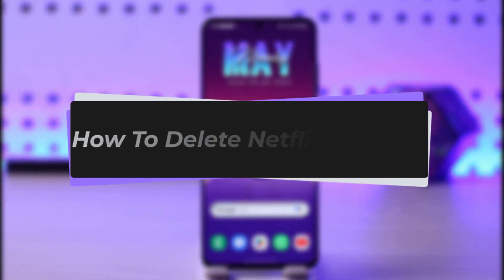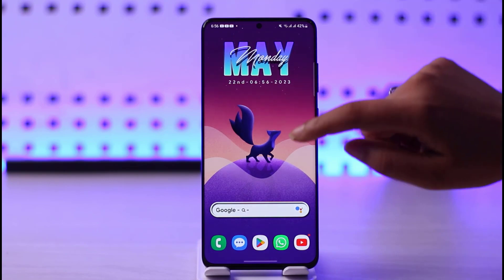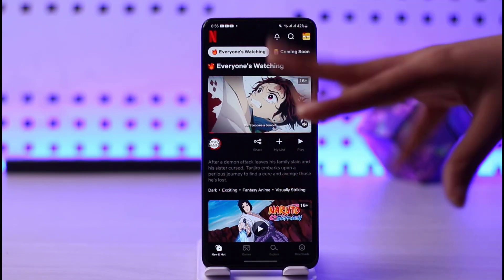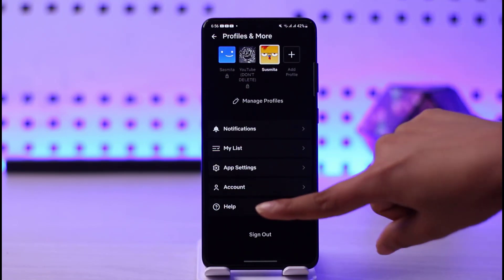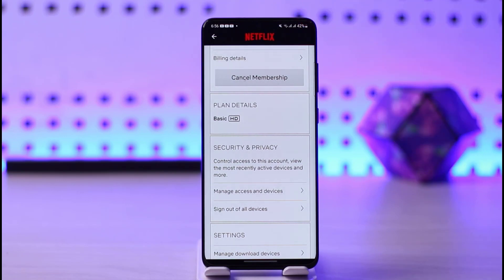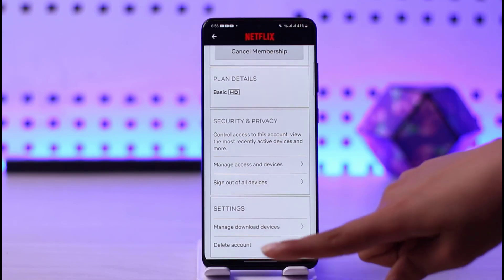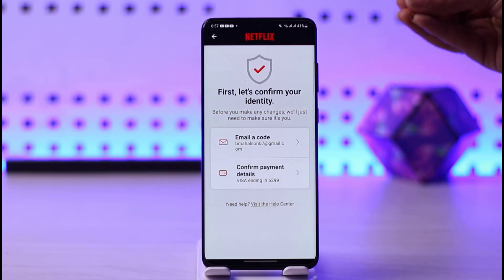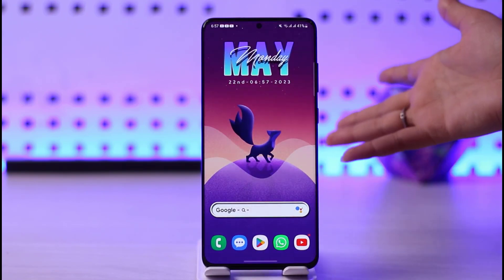How To Delete Netflix Account | 2023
In this tutorial, I will guide you on how you can simply delete your Netflix account by following some easy steps.
0:00 Intro
0:13 Open Netflix
0:21 Account option
0:36 Delete account
0:57 Confirmation code
1:15 Conclusion